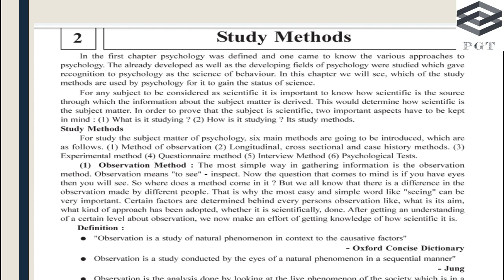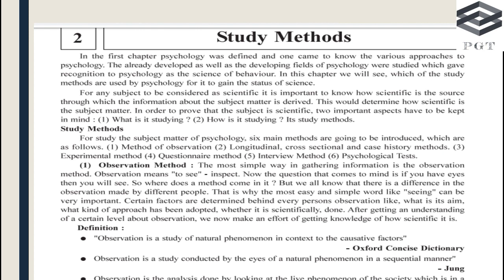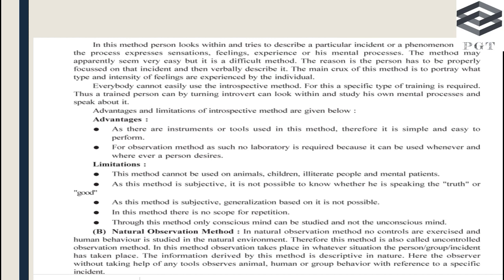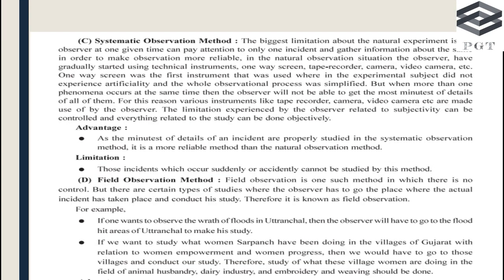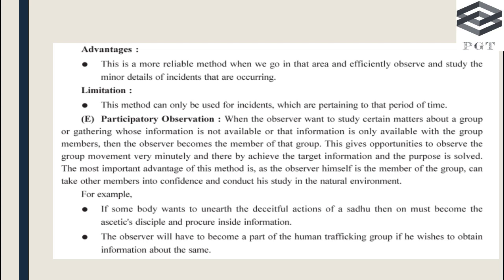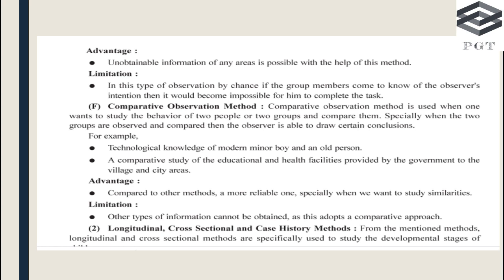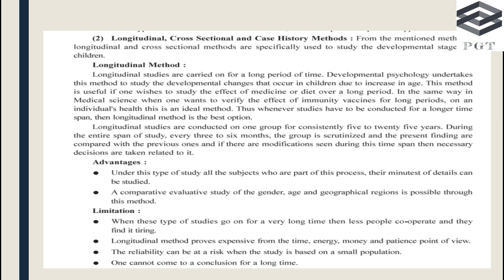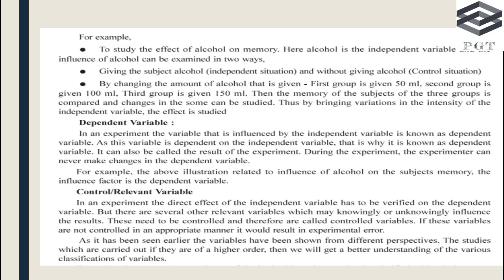62 STD 11 COMMERCE/ARTS ENG.MED.PSYCHOLOGY LEC.NO.6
62

 STD 11 COMMERCE/ARTS ENG.MED.

PSYCHOLOGY

 LEC.NO.6